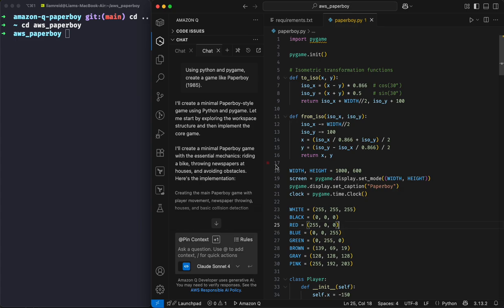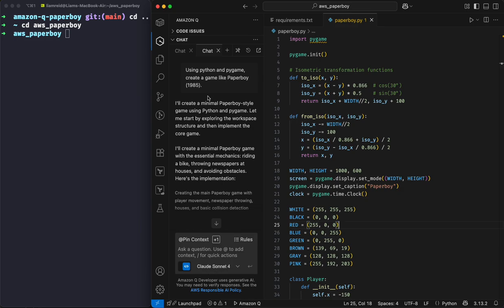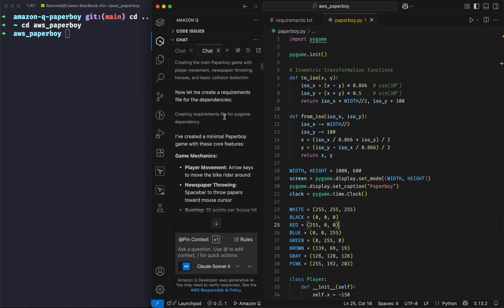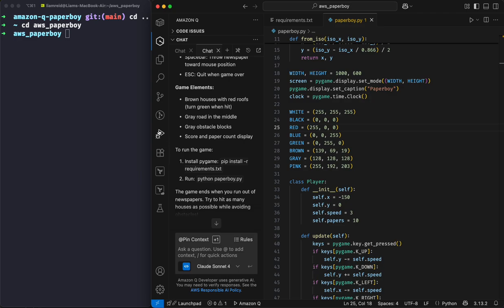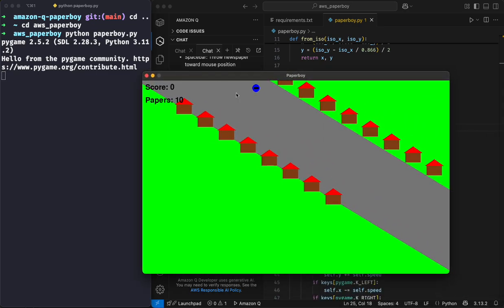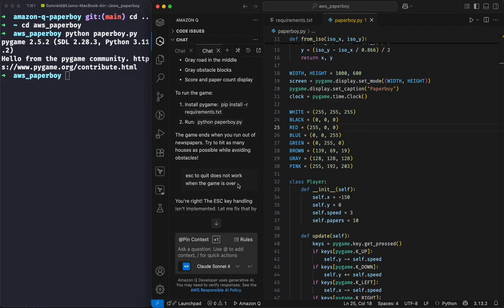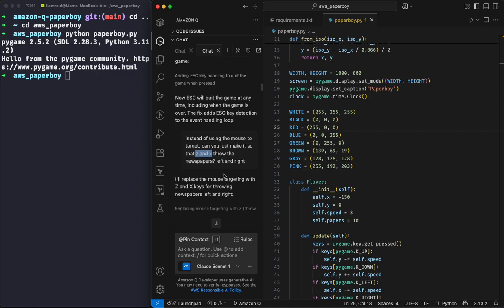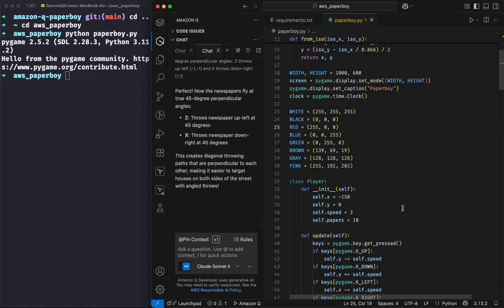Paperboy with Pygame and Amazon Q - Claude Sonnet 4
I chose to remake Paperboy, the 1985 arcade classic, because I recently built an arcade cabinet that can run Atari games. I installed hundreds of games from a zip file and stumbled across Paperboy by accident. It instantly became my favourite, I loved how colourful, chaotic and challenging it was.